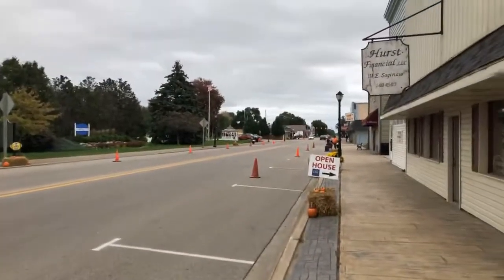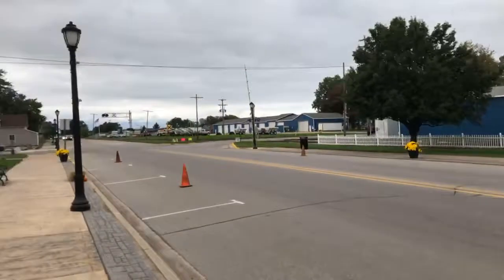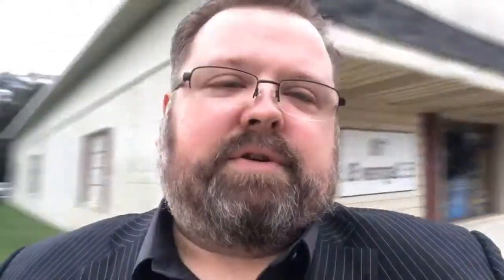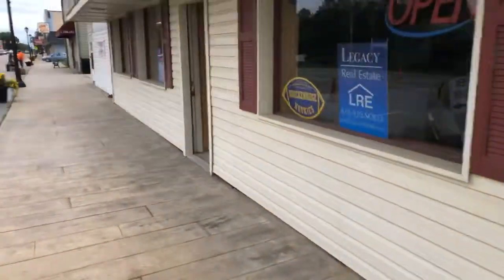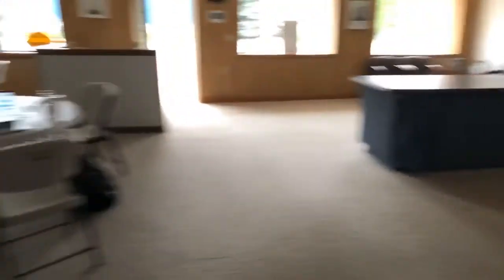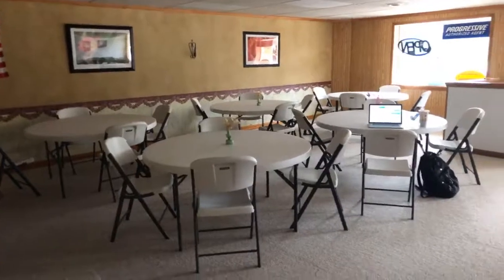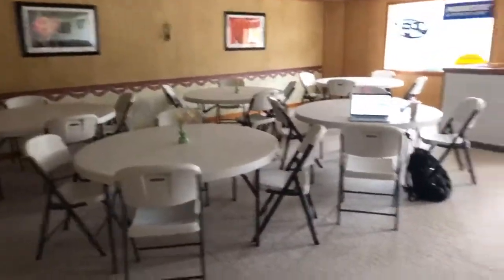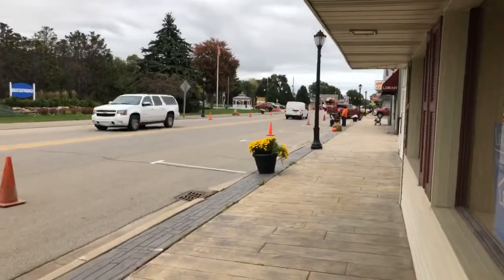Open House 118 E Saginaw